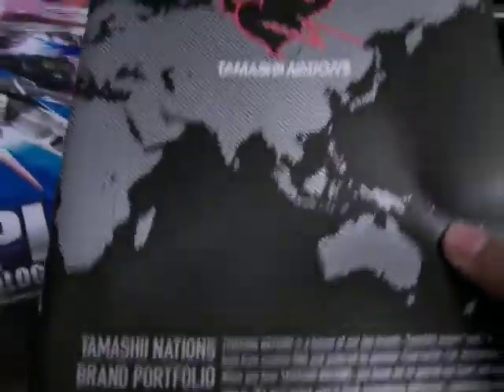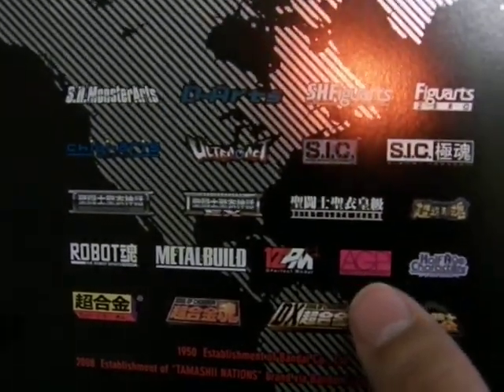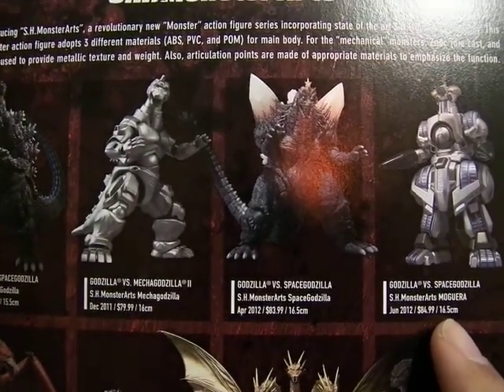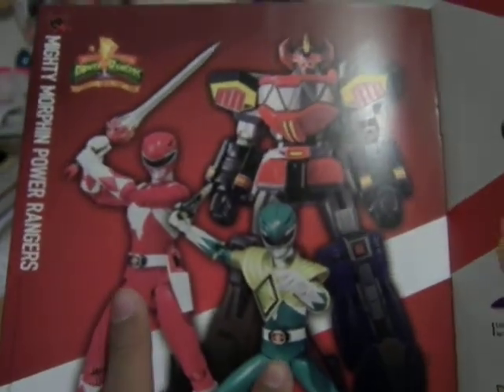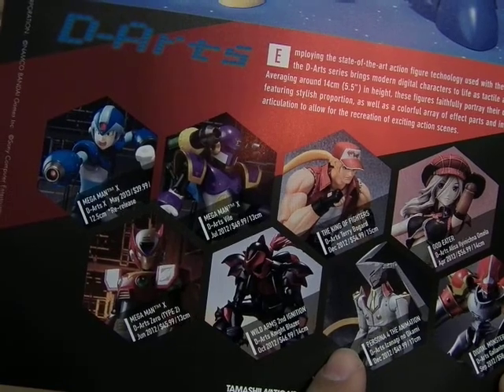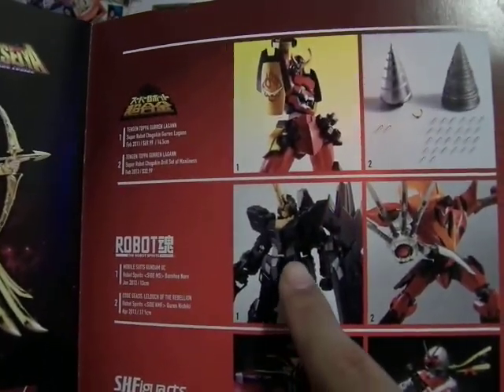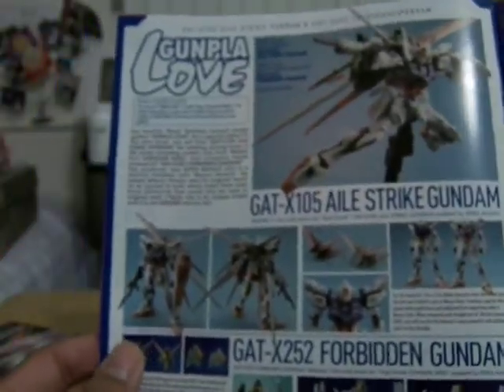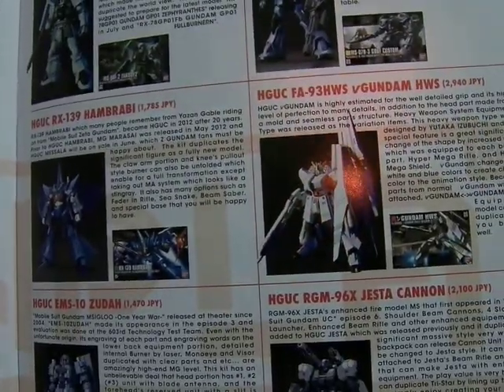Anime Expo 2013 booklets part 1